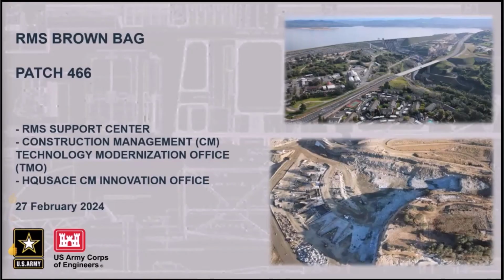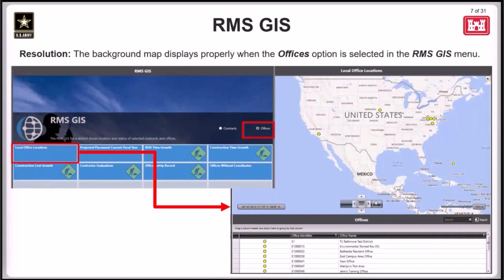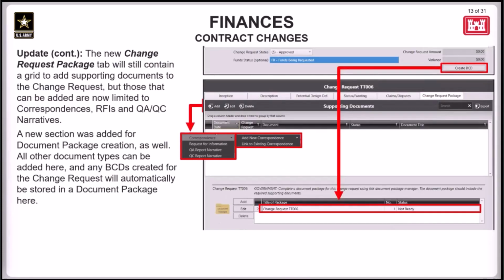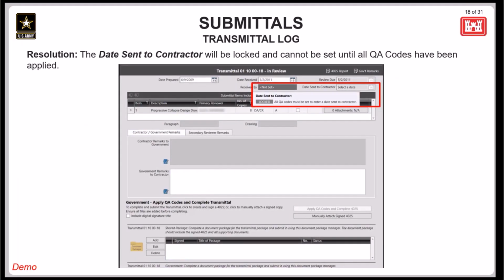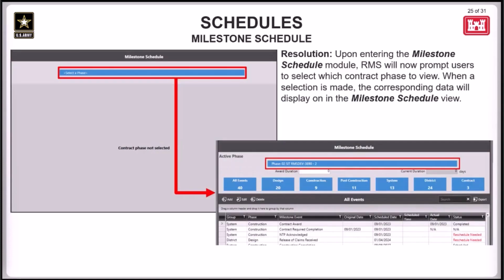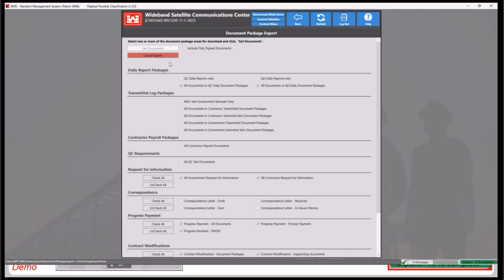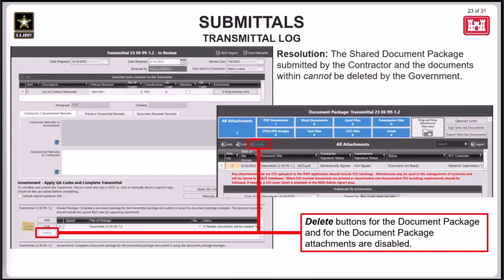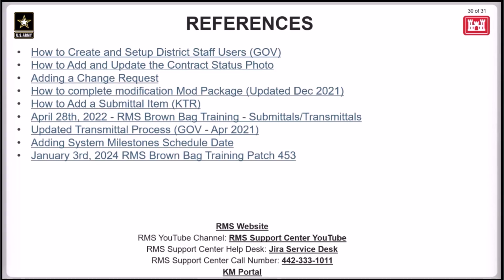February 27th, 2024 RMS Brown Bag Training Patch 466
0:00 - Introduction
2:01 - Agenda
3:12 - General Updates
4:20 - General Updates (Demo)
5:31 - RMS Staff
7:23 - Local Office
8:41 - RMS GIS
9:41 - Administration - Contract Status
11:36 - Administration - Contract Status (Demo)
12:46 - Administration - Contract Notification Control
13:47 - Administration - Contract Notification Control (Demo)
16:31 - Finances - Contract Changes
19:57 - Finances - Contract Changes (Demo)
24:15 - Finances - Contract Modifications
26:24 - QA/QC - Hazard Analysis
26:52 - Submittals - Transmittal Log
28:07 - Submittals - Transmittal Log (Demo)
29:50 - Submittals - Transmittal Log (cont)
32:05 - Submittals - Transmittal Log (Demo 2)
33:33 - Submittals - Transmittal Log (cont)
34:44 - Submittals - Transmittal Log (Demo 3)
36:47 - Schedules - Milestone Schedule
38:06 - Schedules - Milestone Schedule (Demo)
39:41 - Schedules - Milestone Schedule (cont)
41:55 - Schedules - Milestone Schedule (Demo 2)
43:58 - Import/Export - Document Package Export
45:42 - Import/Export - Document Package Export (Demo)
47:43 - References
48:30 - Discussion